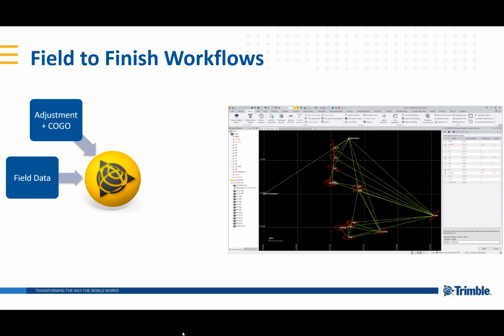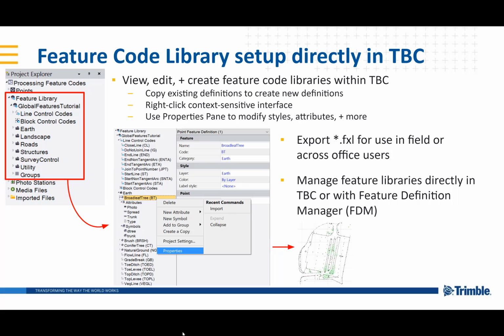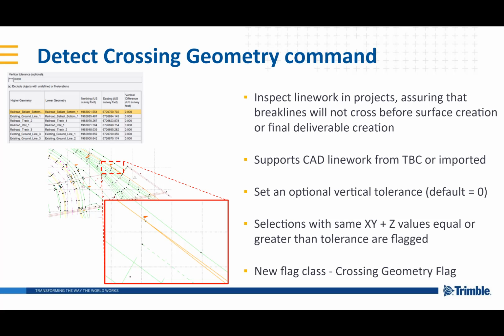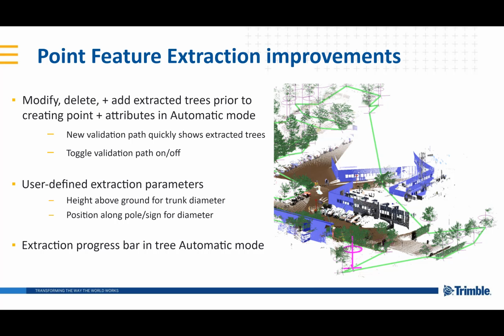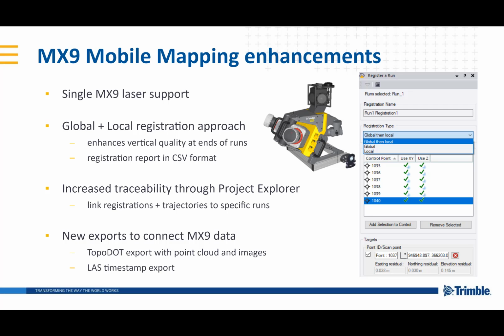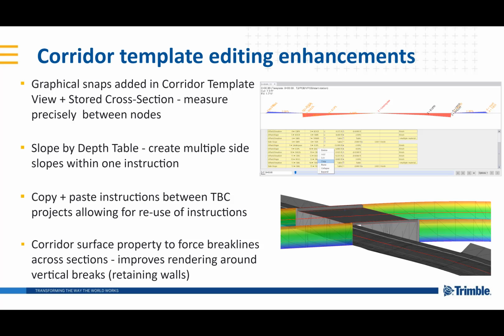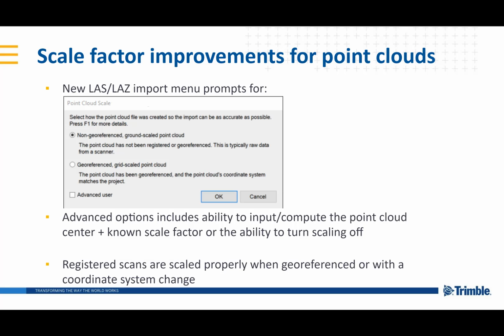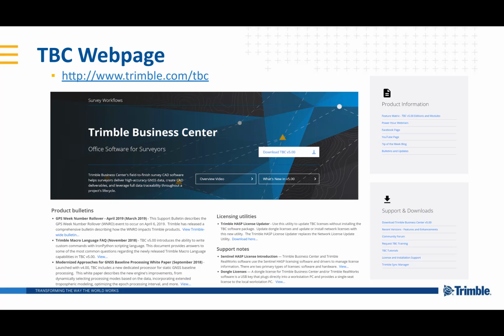TBC v5.10 - What's New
This presentation explains the new and improved functionality included in TBC v5.10, released May 31, 2019.  TBC warranty date of May 1, 2019 or later required to license TBC v5.10.